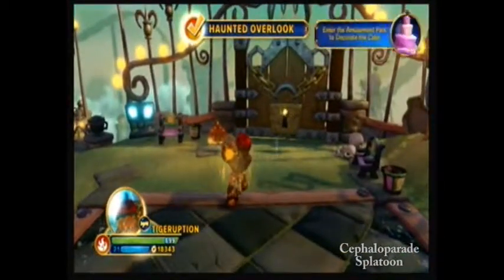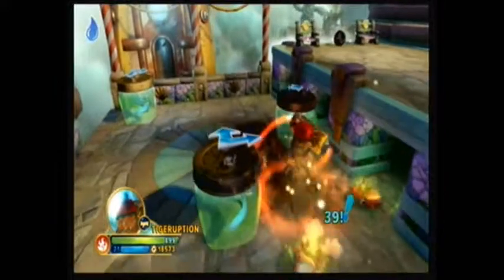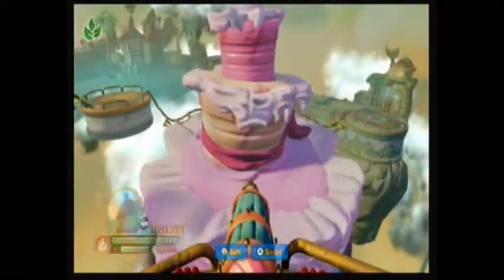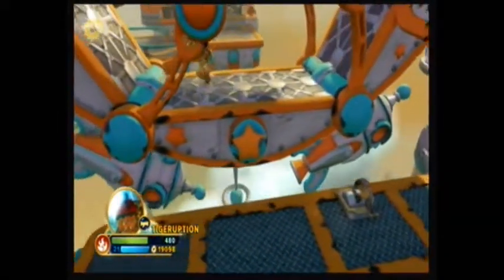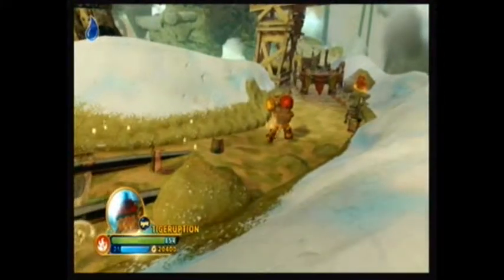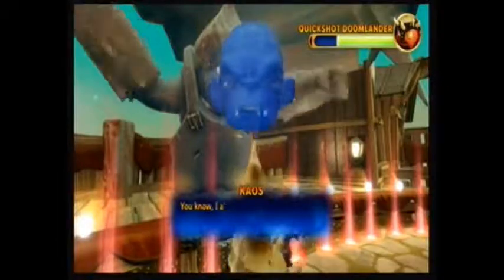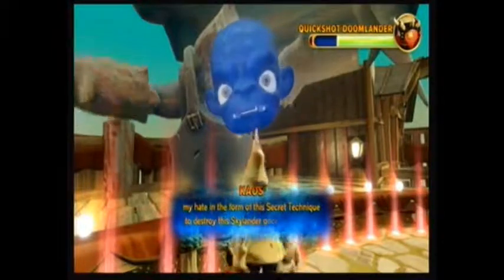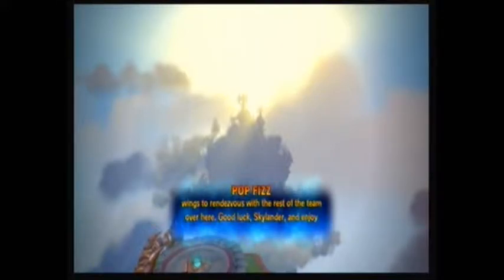Tigeruption's Adventure: Chapter 9: Abandoned Amusement Park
Got the Ingredients and now Tigeruption needs to join with Eruptor at the Abandoned Amusement Park, and put some finishing touches to the cake. But it seems they're running into some trouble.